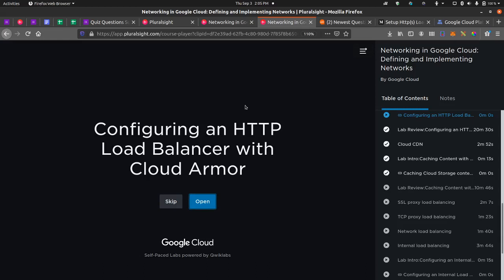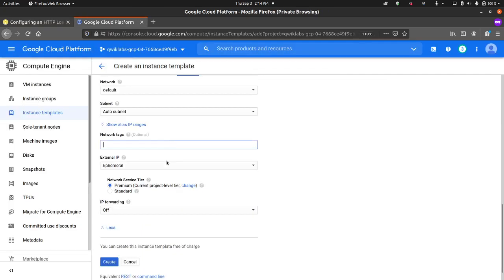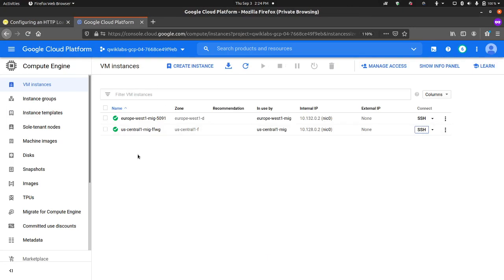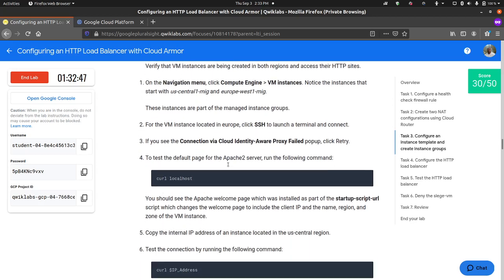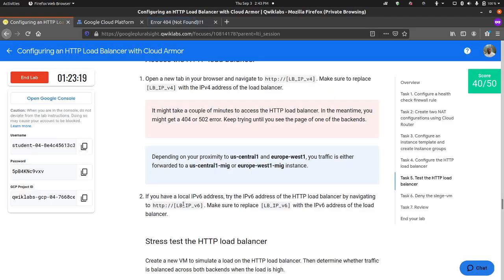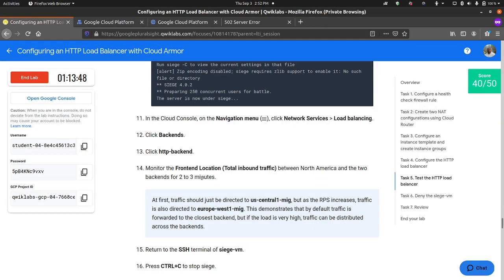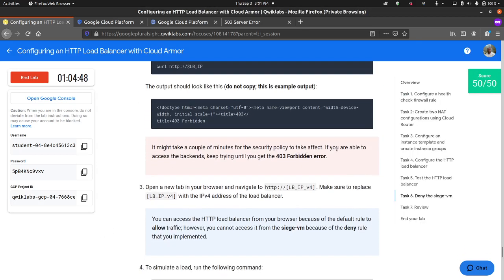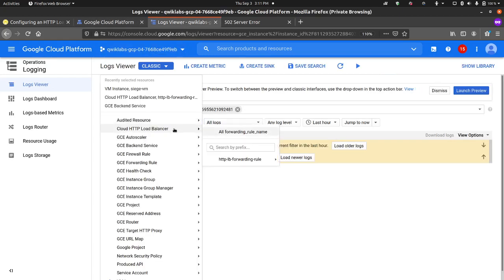Configuring an HTTP Load Balancer with Cloud Armor